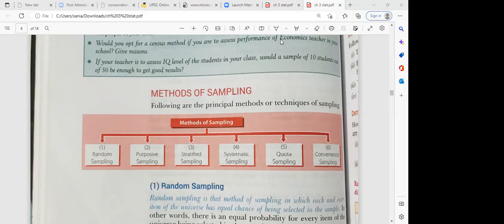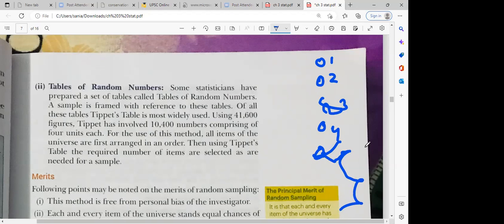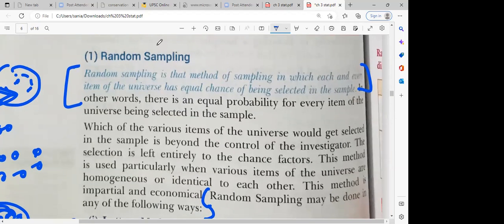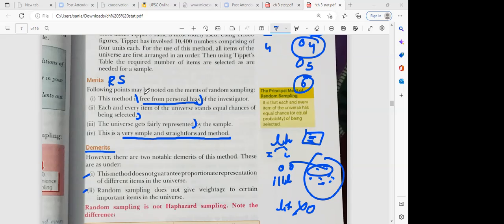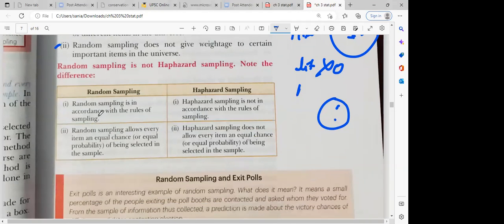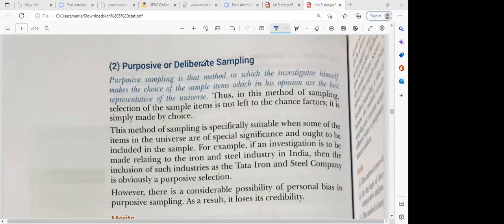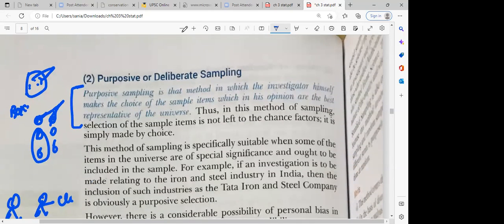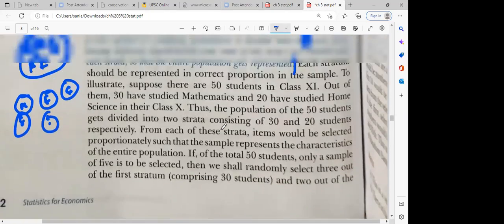Learnivio | Collection of Data | Lect 37 | 11th MEA | 12-11-2022